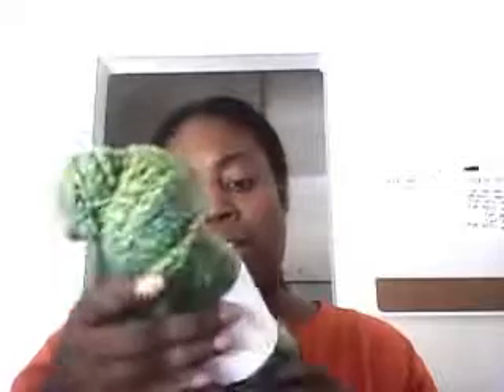August Yarnbox *Spoiler Alert*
Watch open and show what I got in my August Yarnbox. If you have not received yours yet you may not want to watch.